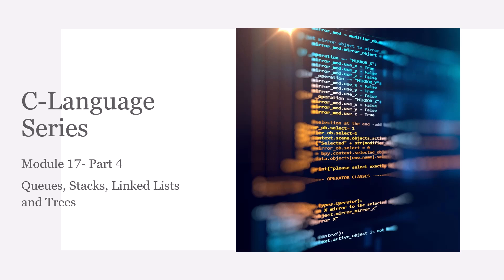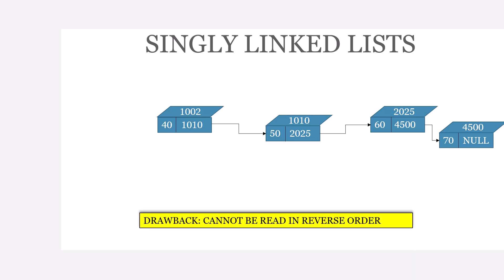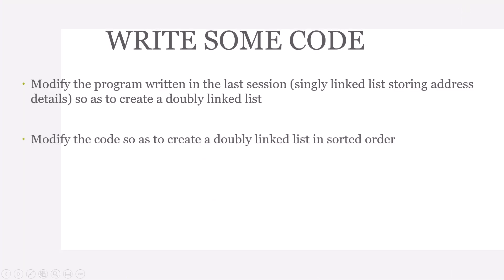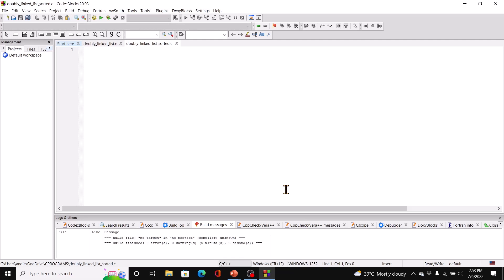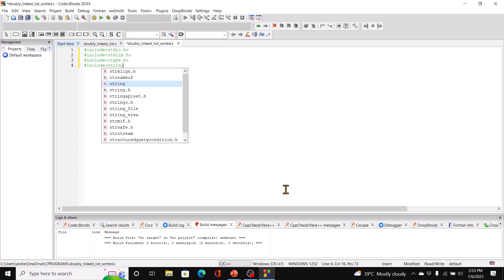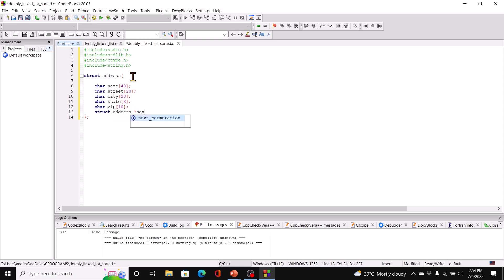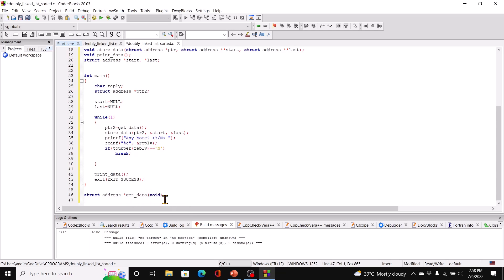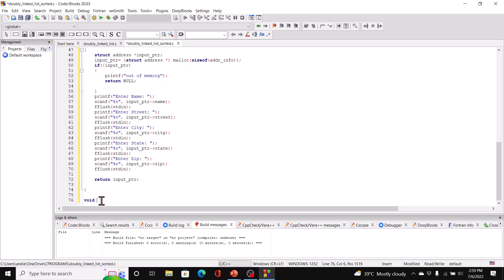C Language Series: Module 17 - Part 4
- The Doubly Linked List